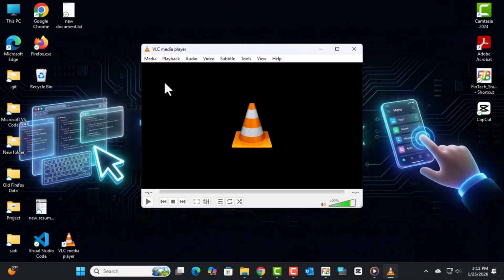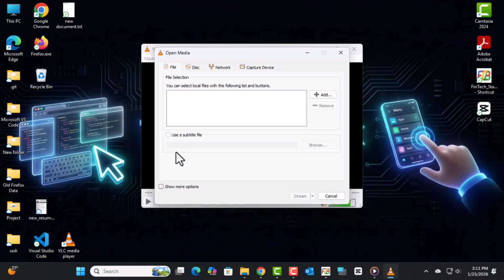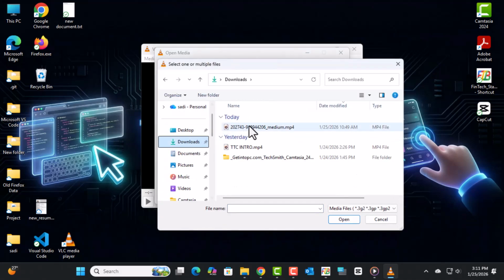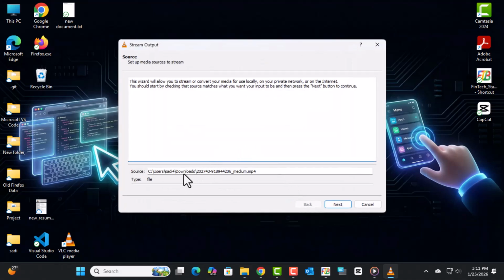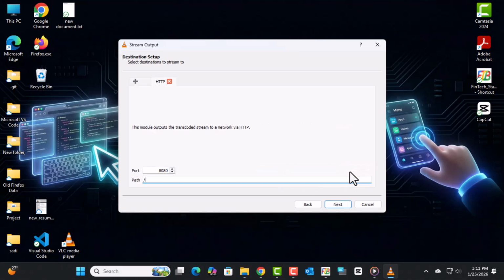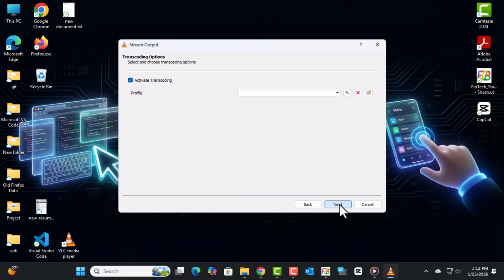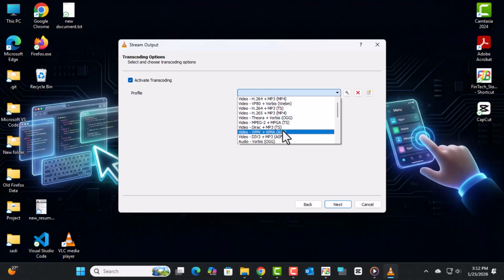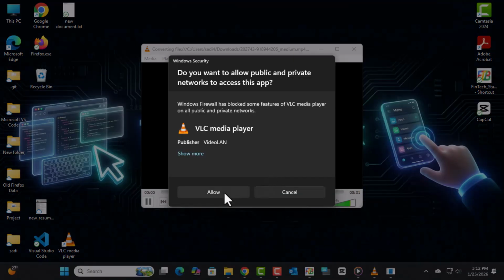How To Get Live Streaming on VLC Media Player | Step-by-Step Tutorial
📝 This video provides a complete step-by-step guide on how to get live streaming on VLC Media Player. We show you how to use the built-in streaming feature to share your media files across devices on your local network. You'll learn how to configure the HTTP streaming method so other devices can connect via a web browser. The tutorial covers everything from selecting your file to adjusting settings like transcoding and firewall permissions. Follow along to easily set up and start your own media stream using the free VLC software.

⏱️ -- TIMESTAMPS --
0:00 - Introduction
0:14 - Step 1: Open VLC and Click Stream
0:34 - Step 2: Add Your Media File
0:51 - Step 3: Select HTTP as Destination
1:06 - Step 4: Configure HTTP Settings
1:22 - Step 5: Review Transcoding Options
1:39 - Step 6: Start Streaming & Firewall Check